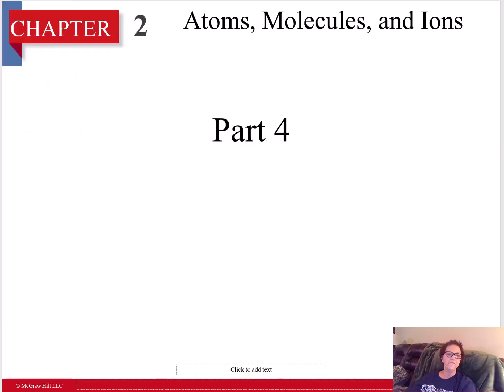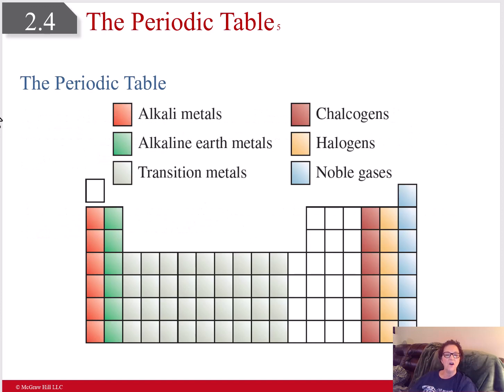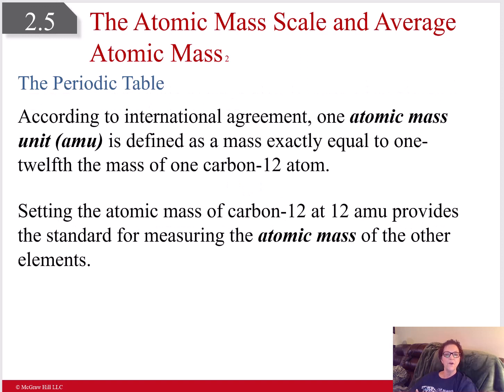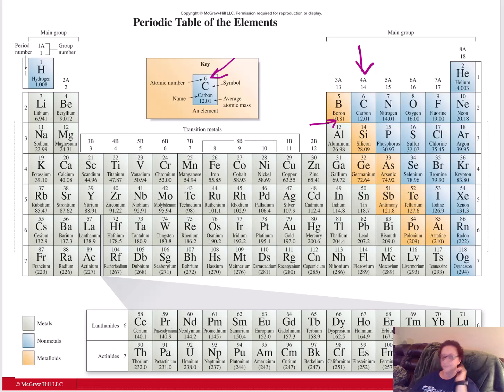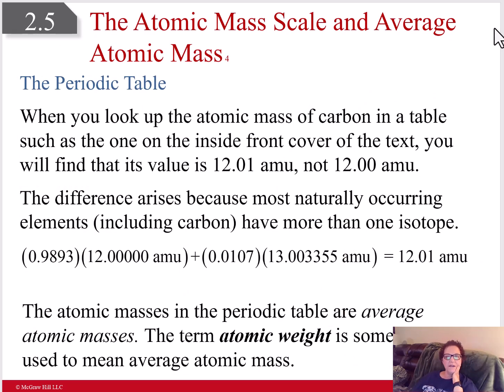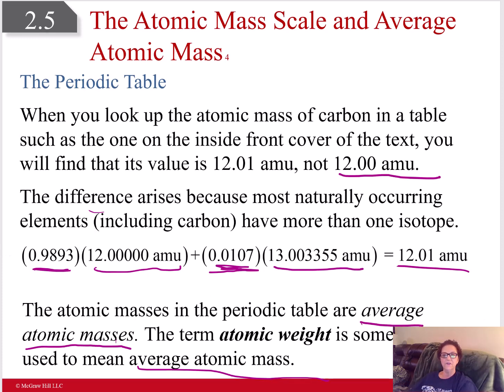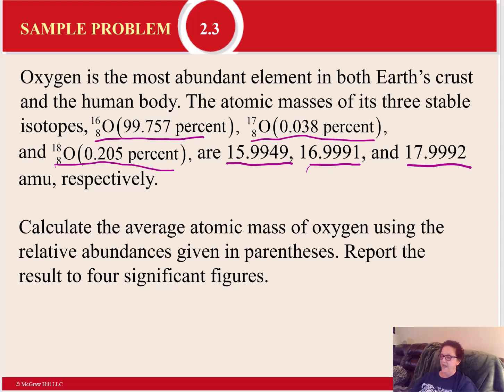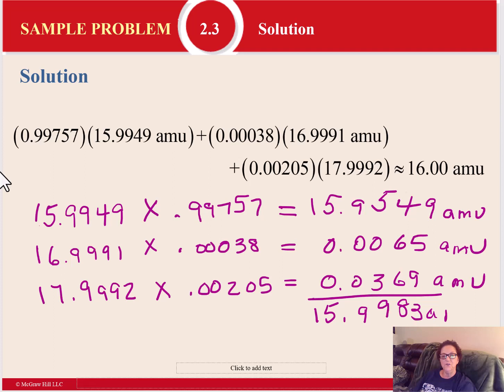2023F CHM 111 Ch 2 Pt 4 (2.4&2.5)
Periodic Table